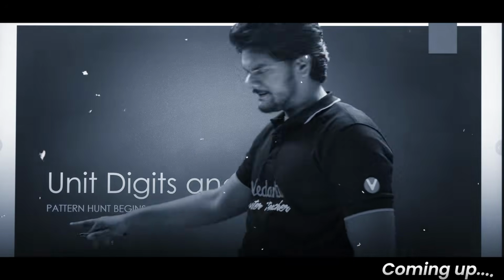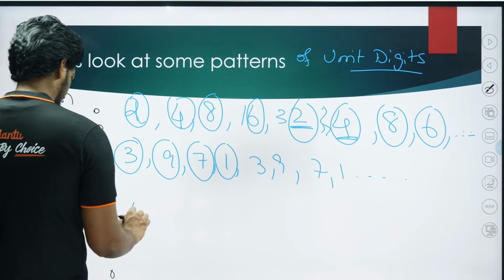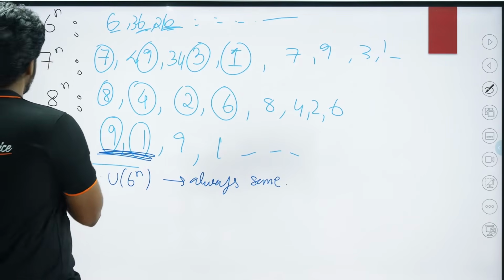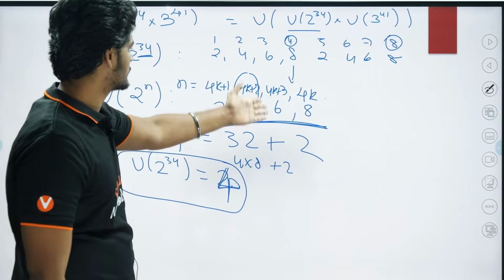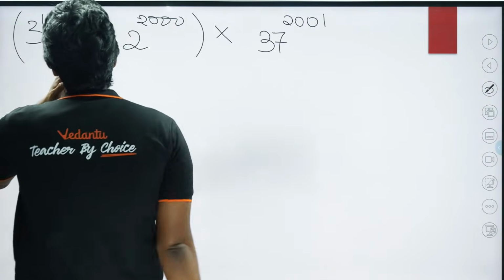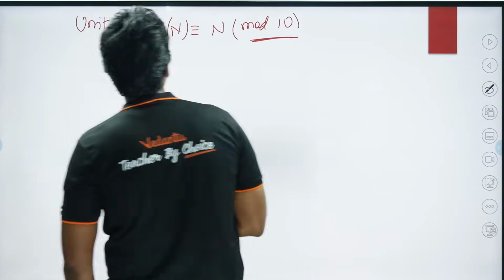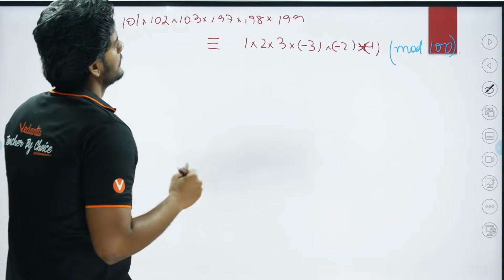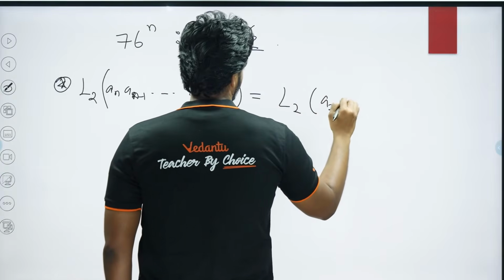Unit Digit Full Concept + Power Tricks | Math Olympiad Preparation | IOQM 2026 | JEE Math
Unlock the easiest way to find Unit Digits in seconds!
In this Number Theory episode for IOQM, ISI, CMI, and JEE, learn how to calculate the unit digit of powers, patterns, and modular arithmetic using simple logic and fast tricks. Perfect for Olympiad beginners to advanced problem solvers.

📌 Full Description (SEO Boost)

Master Unit Digit concepts with quick logic, patterns, and modular arithmetic tricks. In this session, you’ll learn:
✔ Unit digit of powers
✔ Cyclicity of digits
✔ Patterns in exponential numbers
✔ Fast techniques for IOQM, ISI, CMI & JEE Mathematics
✔ Practice problems for Olympiad students

This video is part of the Number Theory Series on Vedantu Olympiad School (VOS English), designed for students aiming for IOQM 2026, RMO, INMO, ISI UGA, CMI Entrance, and JEE Maths.